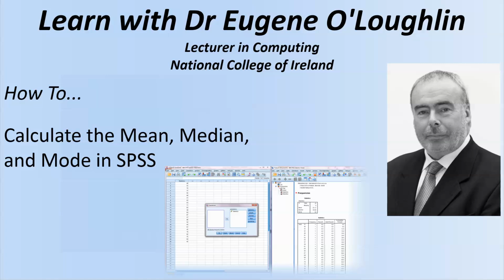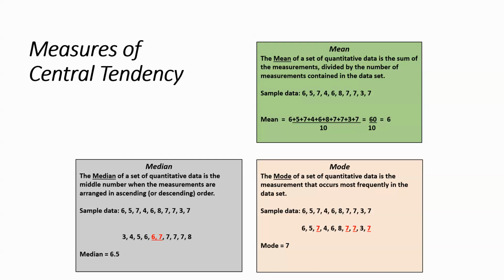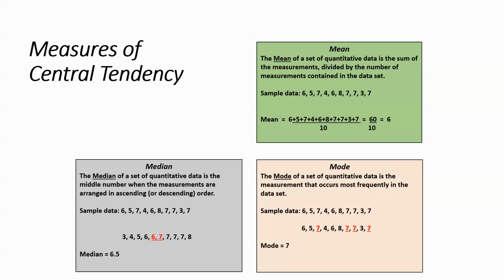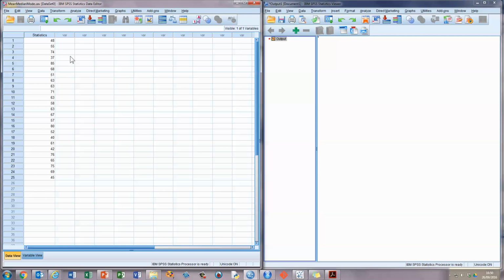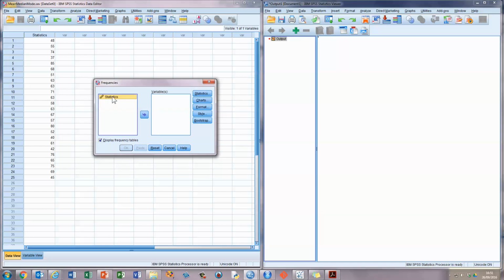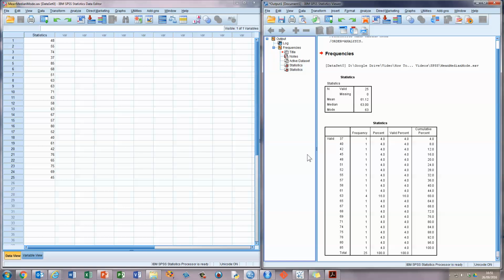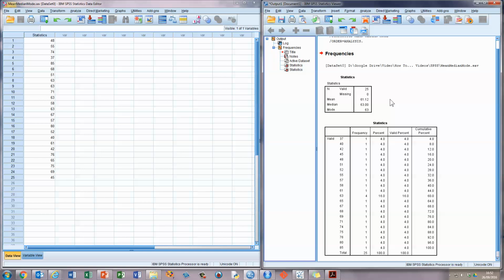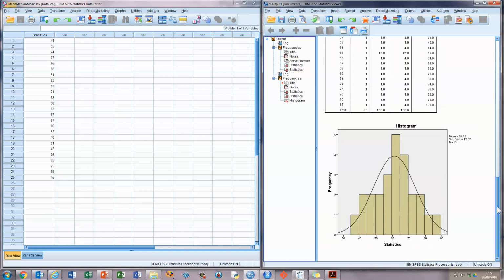How To... Calculate the Mean, Median, and Mode in SPSS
Use IBM's SPSS package to calculate the mean, median, and mode of a simple set of data.